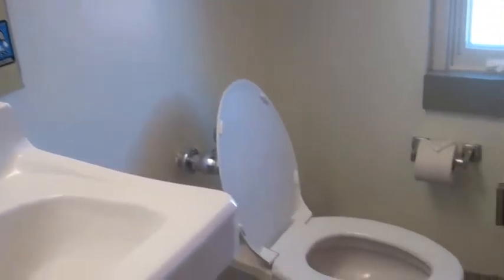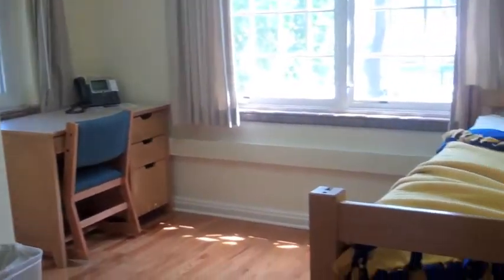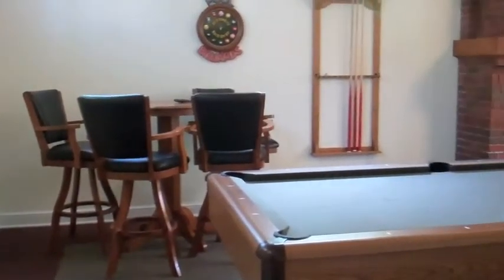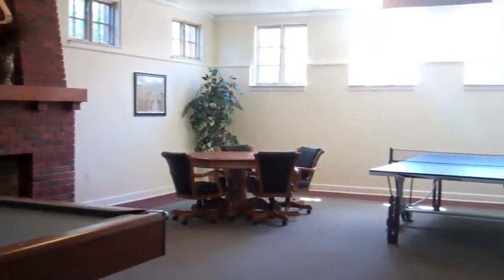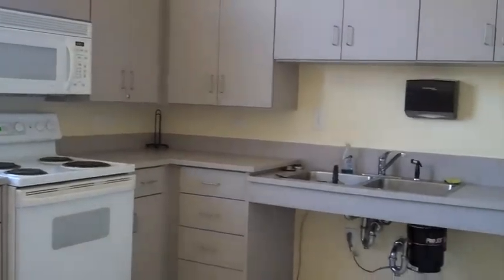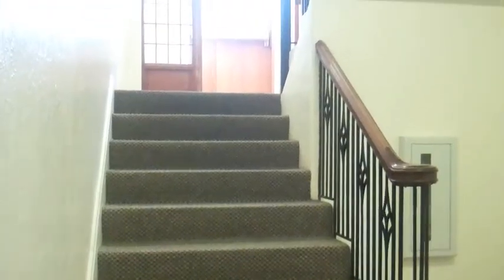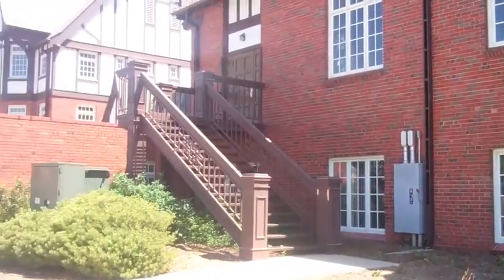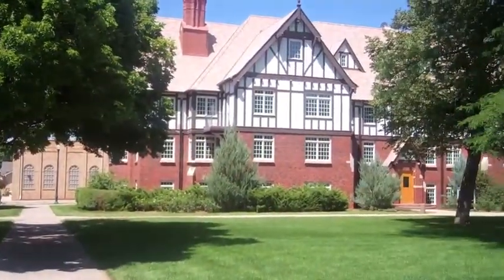UNC Presidents Row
Check out the living at UNC's Presidents Row!